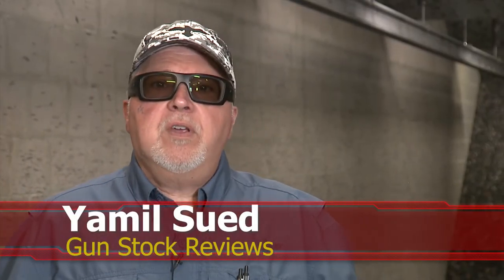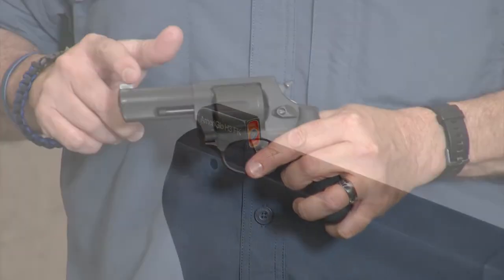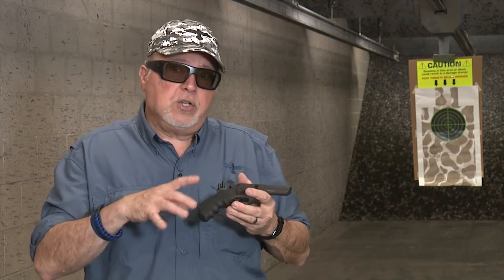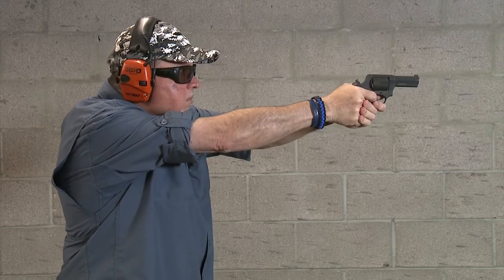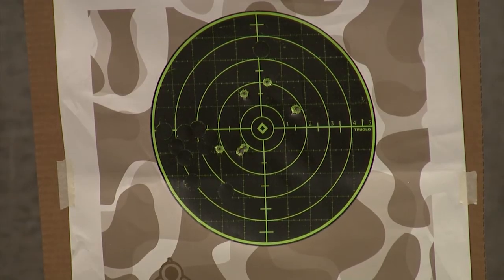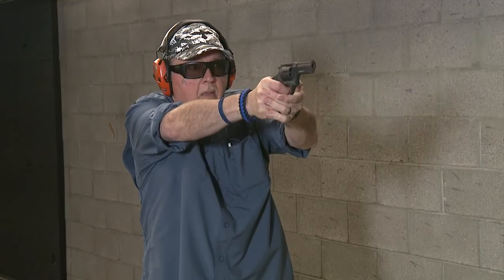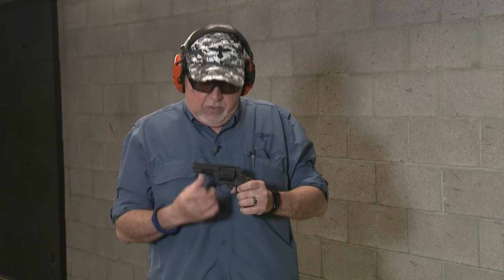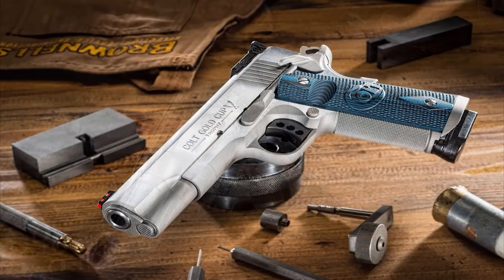First Look and Range Time with the new .38 Spl. Taurus 856 Defender #936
In this episode we take a First Look and Range Time with the new .38 Spl. Taurus 856 Defender.  This is Taurus new Small Frame 6-Shot Revolver.  I got the All Steel version but there's 6 different variations at this time with color, materials and grips.

1. Adobe Premier Editing Software
2. Adobe After Effects
3. Abobe Photoshop
4. Westcott Flex Daylight Set
5. Sanken COS-11D Lavalier Mic
6.  DJI Mavic 3 Drone
7. Epic GoPro / Action Camera Mount for your Boat
8. Dracast Pro On-Camera Light
9. Dracast Halo Ring Led Light
10.  Nikon Z9 Mirrorless Digital Camera
11. Sony PXW-FX9 XDCAM 6K Camera System
12. Quick Release Shoulder Plate
13. The New Pelican Air Travel Cases!
14. Westcott Scrim Jim
15. Sony A7 4k Video and Still Second Camera
16. Go Pro 10